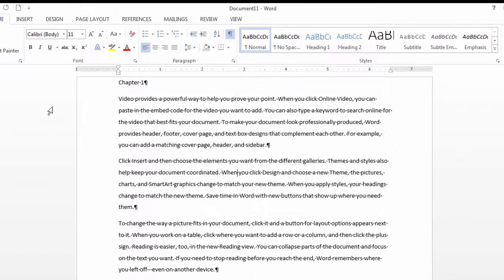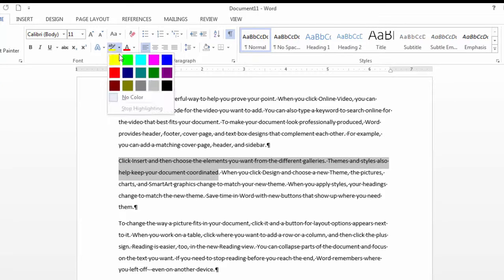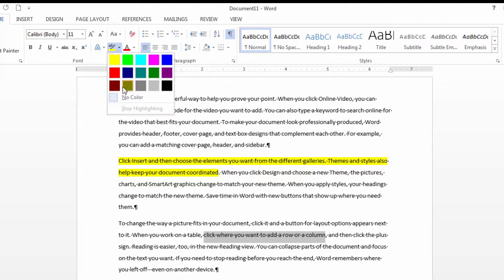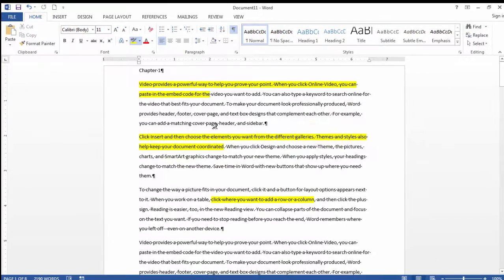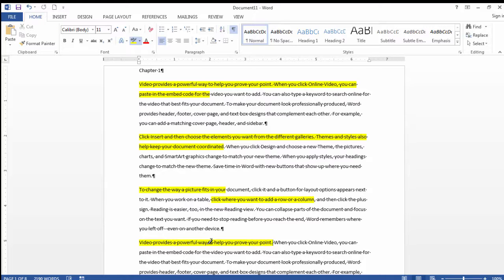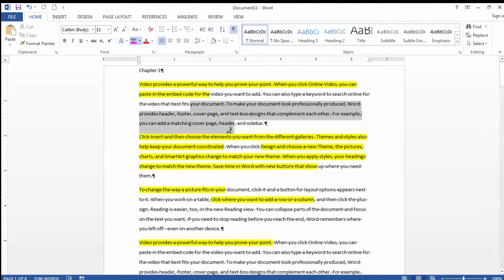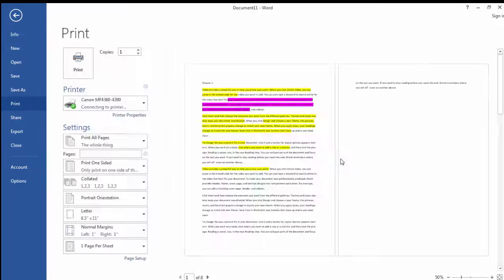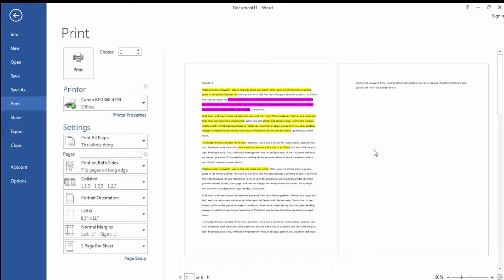How to Use the Highlighter Pen in Microsoft Word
Highlight Documents in Microsoft Word in this simple and short video.